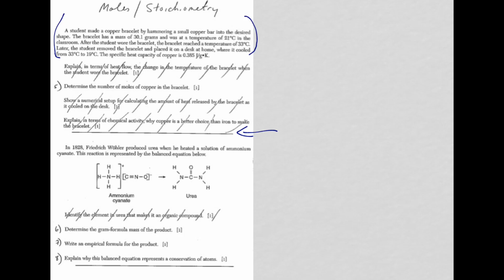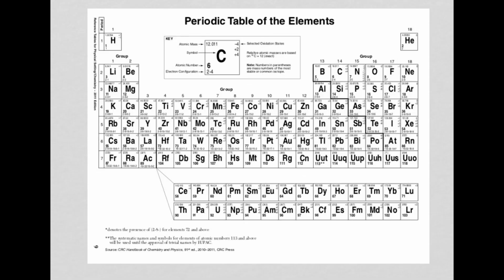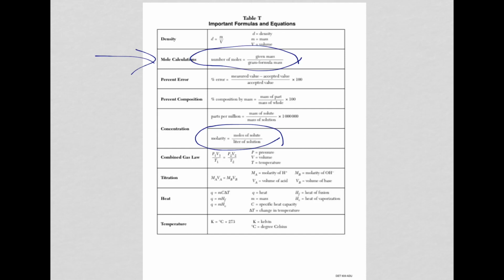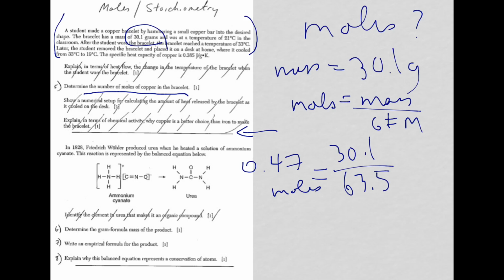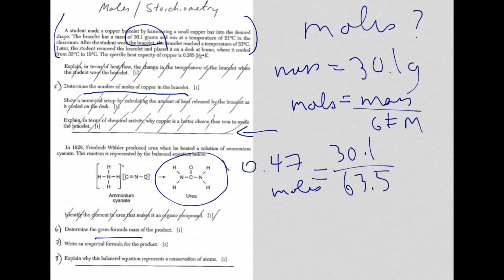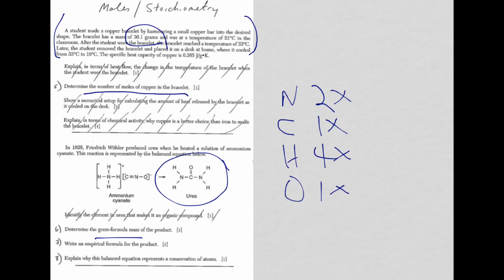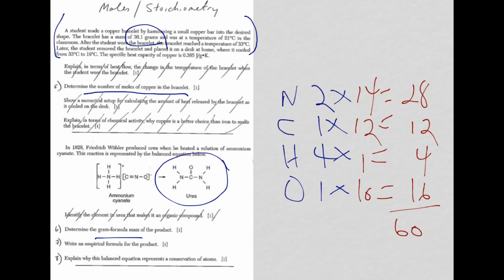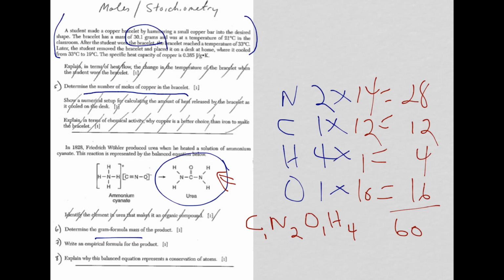Chem Regents Moles/Stoichiometry SA 2015 Part 2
These are Short Answer type questions (Parts B-2 and C) from the 2015 Chem Regents exams related to moles and stoichiometry.  If you want to see a bunch of Regents Chem questions from one unit this is a good place to start.  I have all the questions in PDF files on my if you would like to print them out and answer them first.  Keep working hard and good luck!